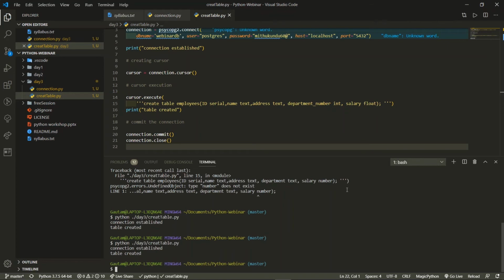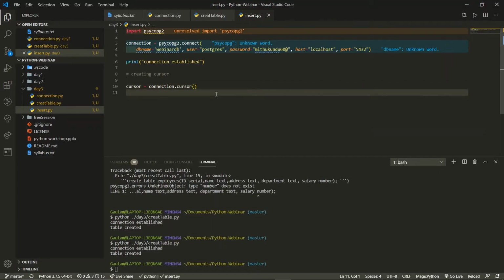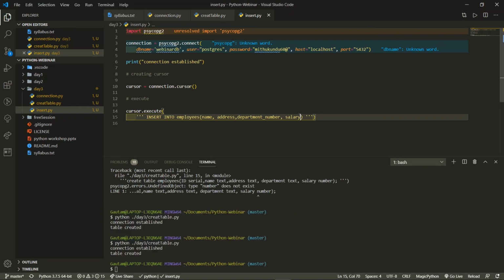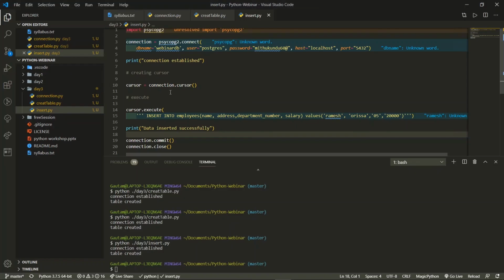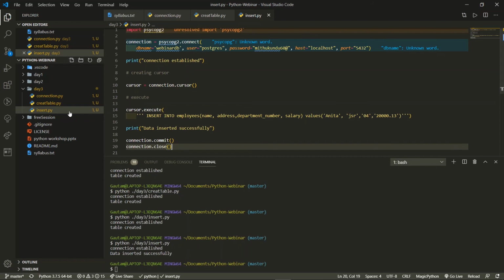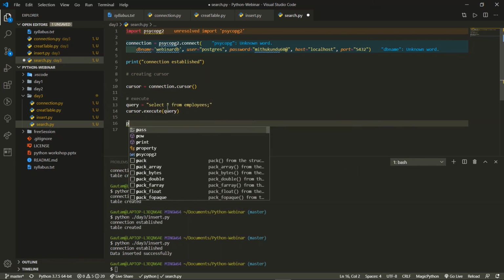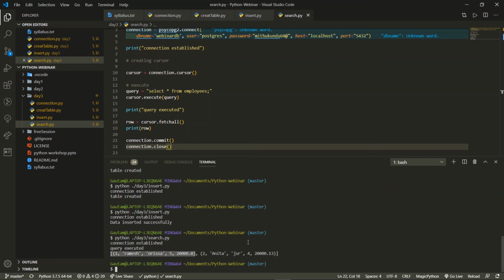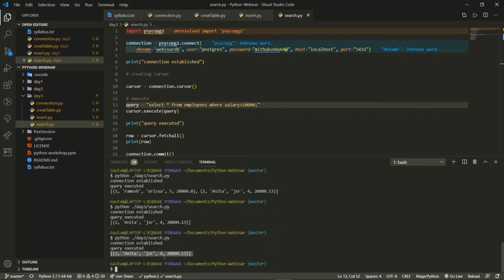Part 1: How to insert and view data in PostgreSQL? | PostgreSQL Tutorials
How to insert data in PostgreSQL?
How to view data in PostgreSQL?